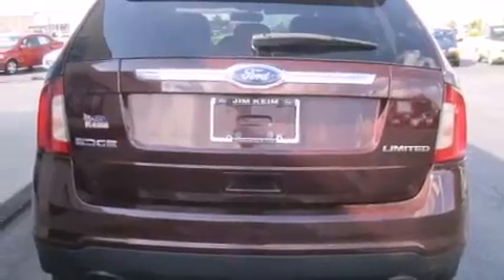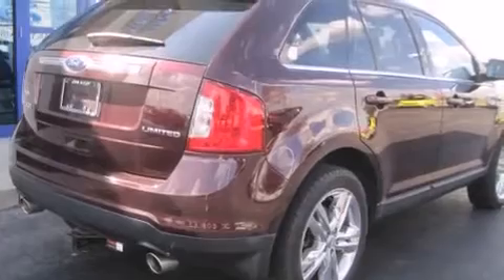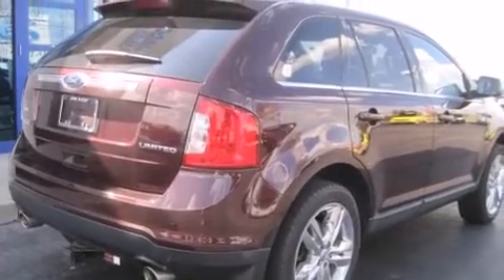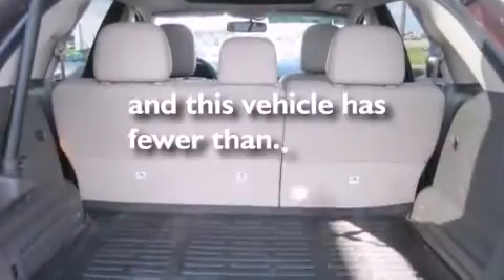2011 Ford Edge Columbus OH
Year : 2011
 Make : Ford
 Model : Edge
 Engine : 3.5L 6-Cylinder
 Trans . : automatic
 Exterior : Bordeaux Reserve Red Metallic
 Miles : 36,326
 Interior : Medium Light Stone

 Used 2011 Ford Edge Columbus OH